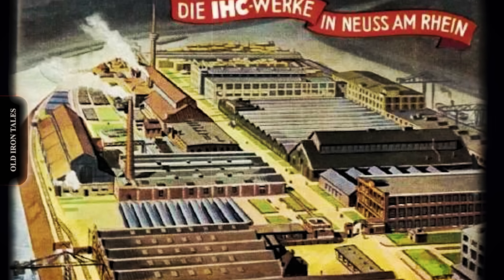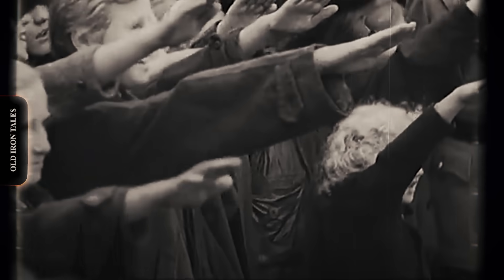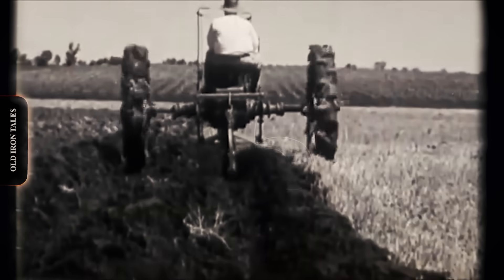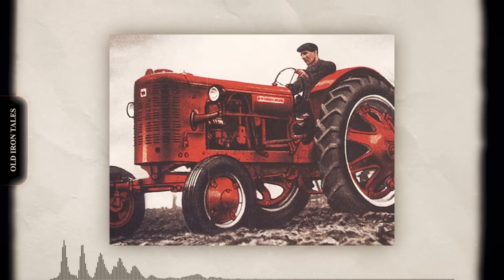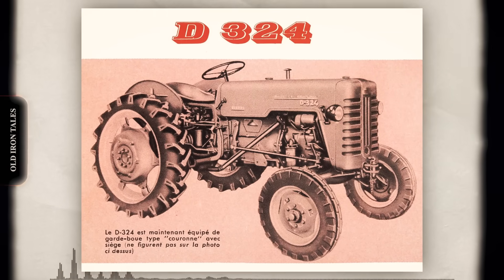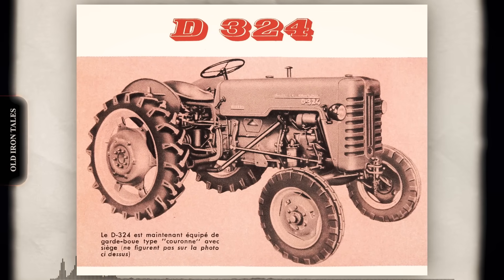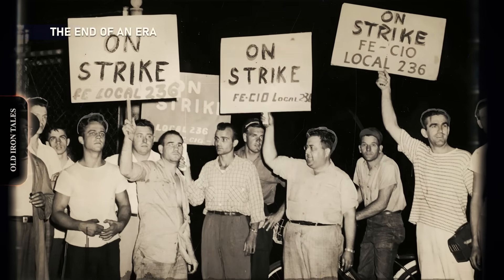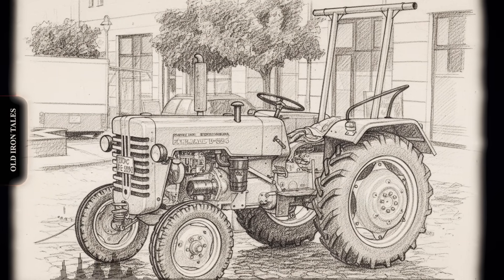International Harvester’s INSANE European Takeover – The D-324 Tractor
How did an American corporation build Europe's most successful tractor factory from the rubble of World War II? This is the remarkable story of International Harvester's assault on Europe and the McCormick D-324 - a machine that would become the best-selling tractor ever produced at the legendary Neuss factory.

In this video, we trace IH's European journey from the 1880s sales branches through the establishment of their German headquarters in 1908. We explore how Nazi-era import taxes forced the Chicago company to build tractors on German soil starting in 1937, the devastating Allied bombing that destroyed 70% of the Neuss plant, and the astonishing $17 million reconstruction that followed.

The D-324 emerged in February 1956 as part of the second-generation D-Line series. With its 24-horsepower three-cylinder diesel engine, innovative Agriomatic 8-speed transmission, and independent PTO, it offered European farmers something no competitor could match. By April 1962, exactly 24,495 units had rolled off the assembly line - a production record that still stands for the Neuss facility.

We examine the technical specifications that made this tractor legendary, the specialized vineyard variants built for European wine country, and the 1965 Fertigungsverbund that united IH's European factories into one manufacturing network. The story continues through IH's rise to German market leadership in 1972, the corporate troubles of the 1980s, and the eventual 1985 merger with Case that ended the International Harvester name forever.

The last tractor left Neuss in 1997. In total, approximately 600,000 machines were built there during 89 years of operation. Many D-324s remain in service today, a testament to the engineering that emerged from the ashes of war.